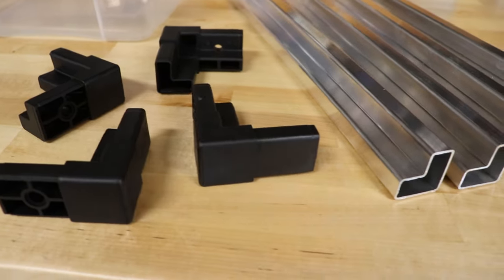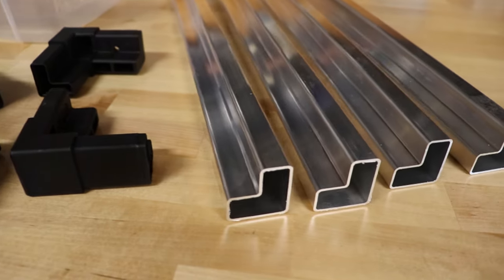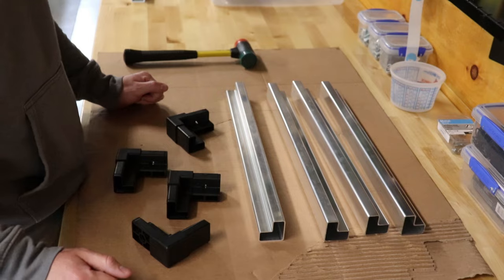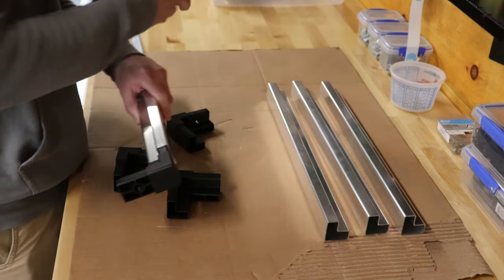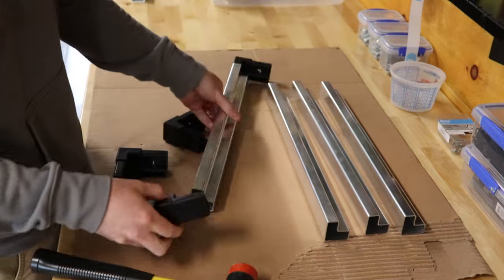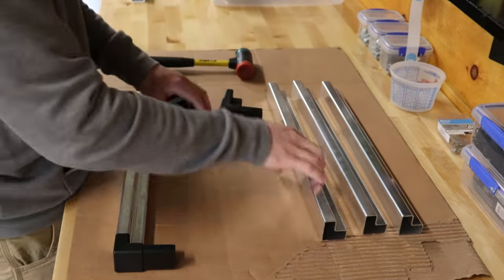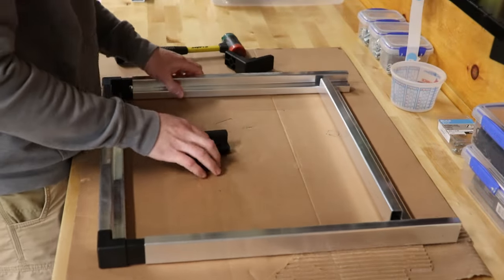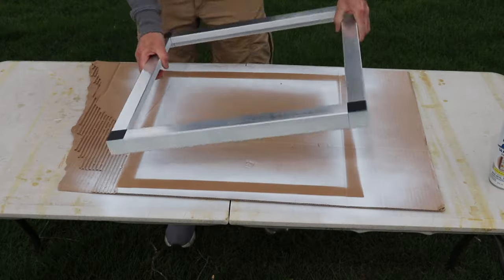Painting Aluminum Frame and Plastic Connectors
The Moxitec aluminum frame system makes it easy to put a metal frame together without welding. This time we made a simple frame and spray painted it, but you can make almost any kind of frame with Moxi joints and aluminum extrusions.